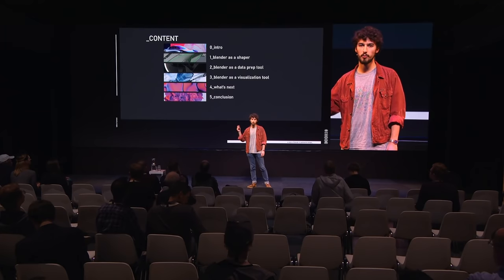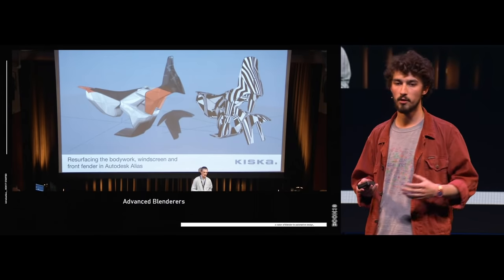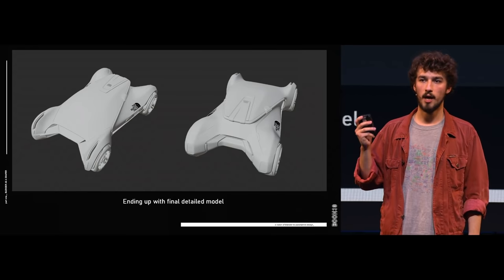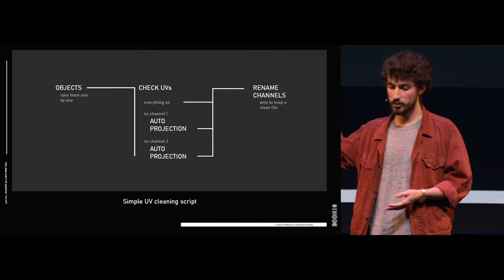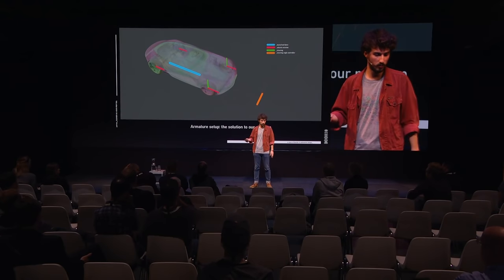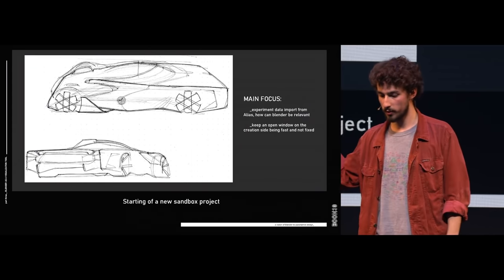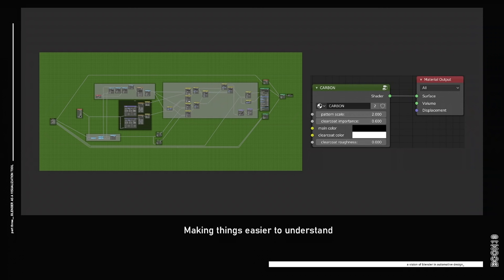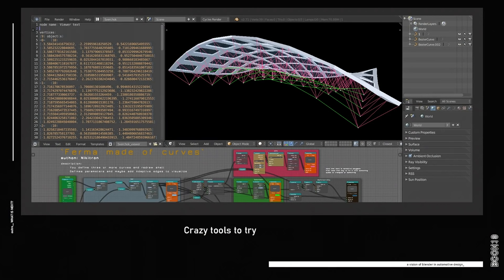A vision of blender in automotive design - Odilon Loiez